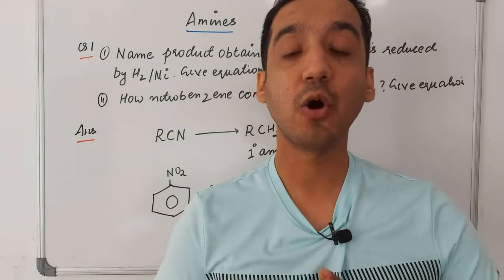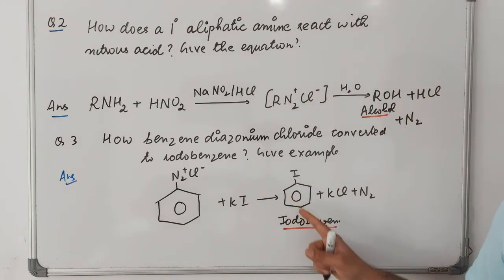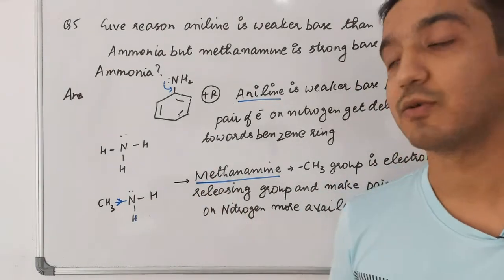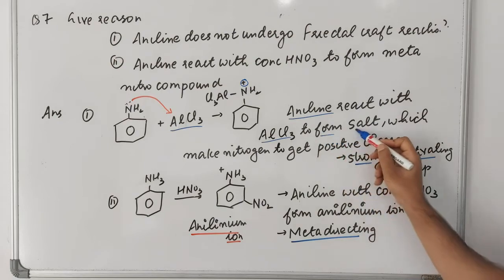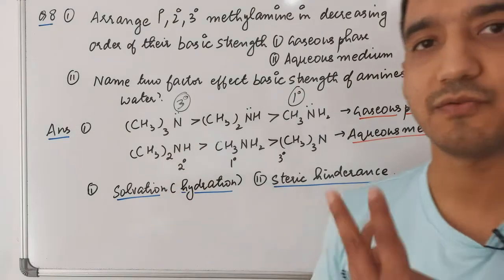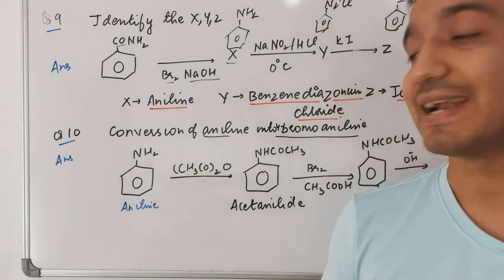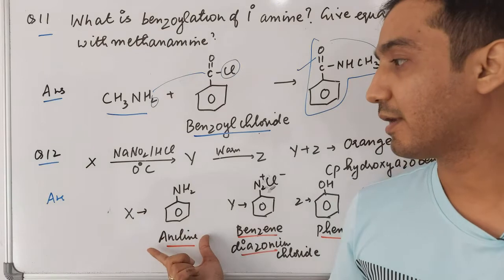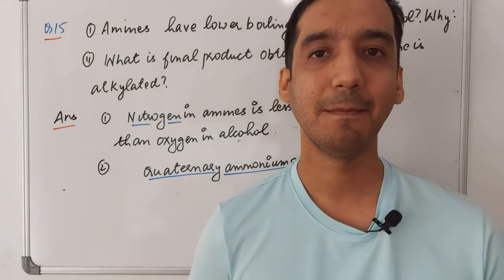Amines |2nd PUC| Most important questions |2022 |Karnataka board |Sourabh Raina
This video contains Most Important  question with answers from the chapter Amines